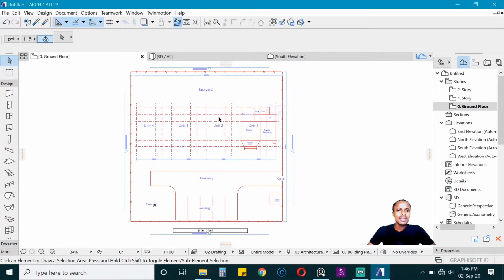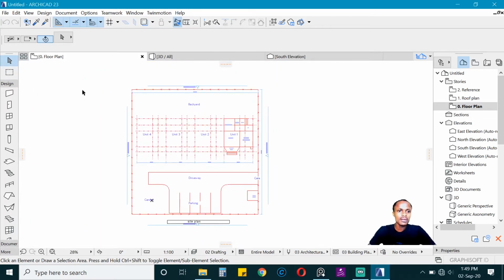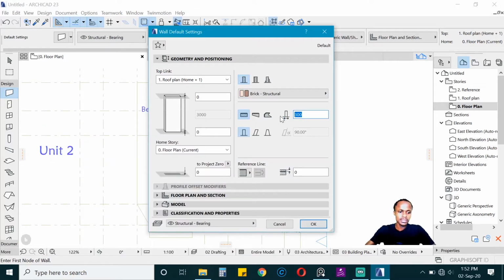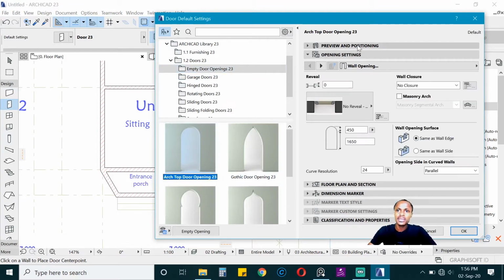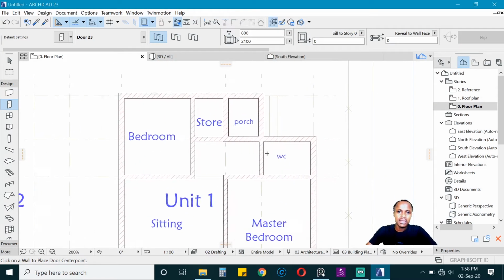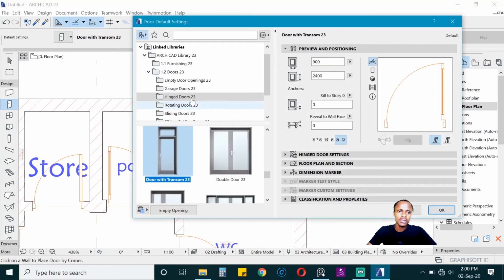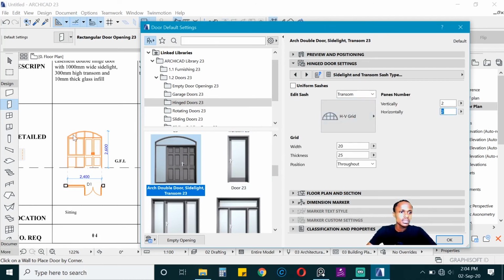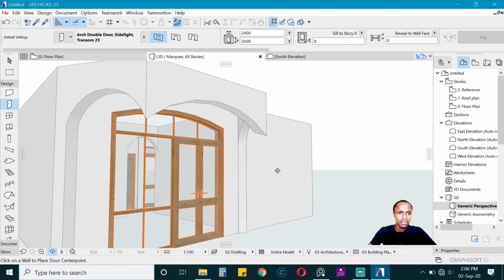Model with Archicad tutorial for beginners (Episode 2)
to watch the full series uninterrupted

This is a step by step guide where we learn how to use archicad's tracing, wall and door tools.

Time Stamp

00:00 Intro
00:42 Create and rename stories in archicad
02:30 Selection of only one tool in archicad
03:15 Archicad's tracing tool
03:40 The Wall tool
06:28 Importing a pdf in archicad
06:52 The Door tool
14:55 Working in  archicad's 3D tab